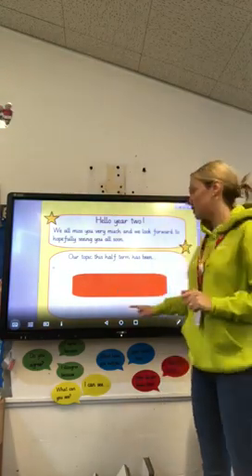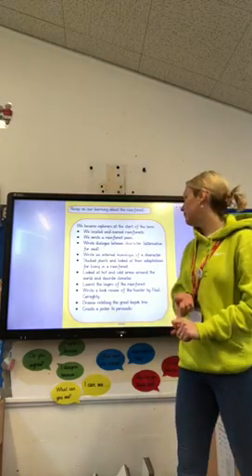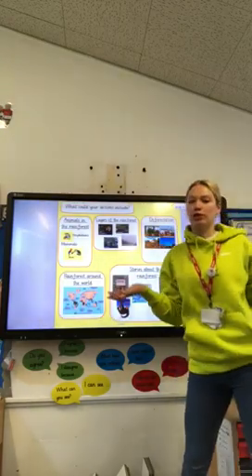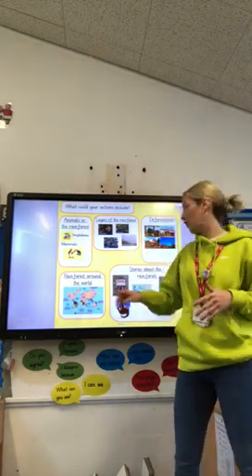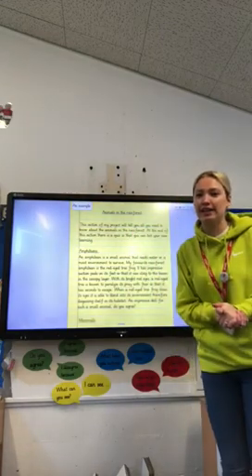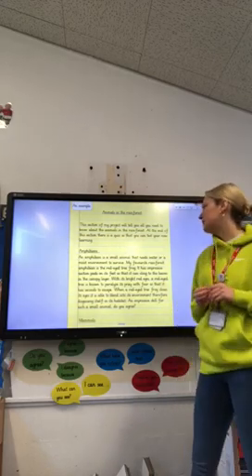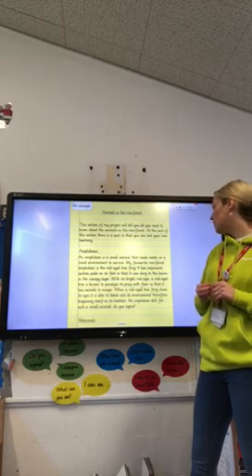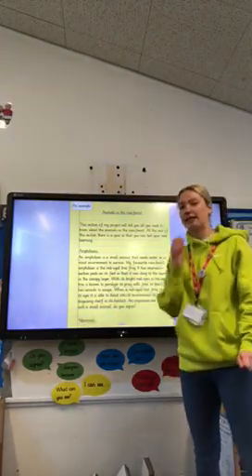Year 2 - English - Rainforest Rescue